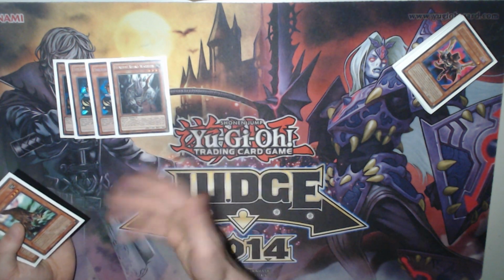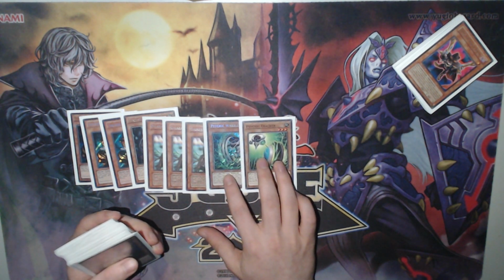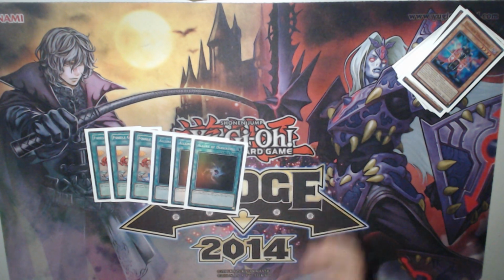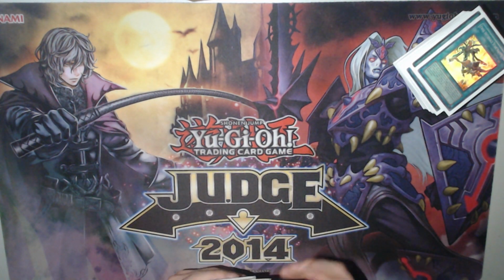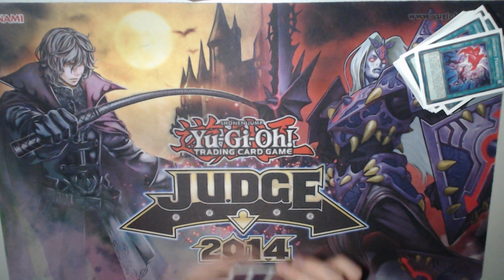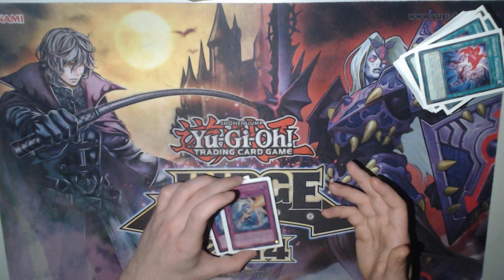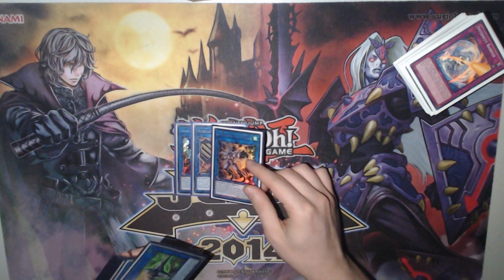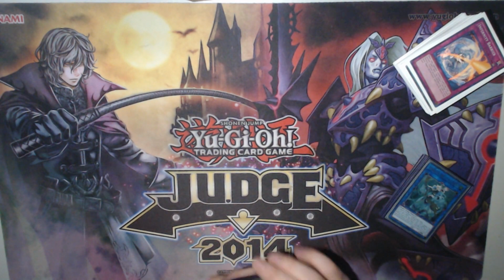Infernity Deck Profile post PHRA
Having fun losing to Droll and HANDLESS COMBOing, since Kalin Kessler is my favorite character, I decided to upload a few pieces of Infernity content on my channel.
Check out my Twitch, where I stream every once in a while